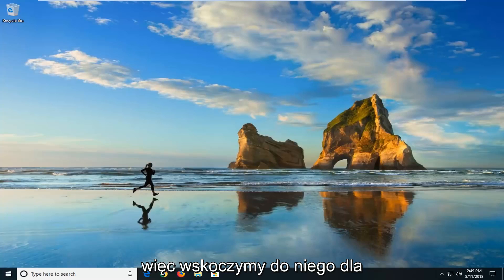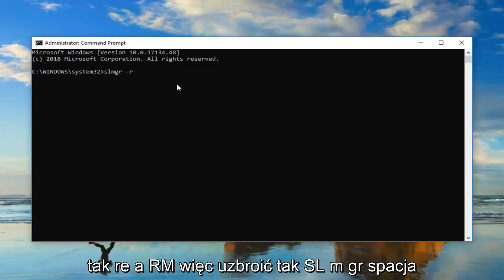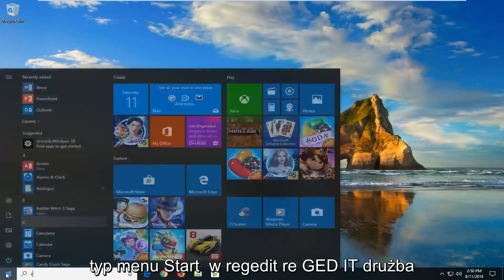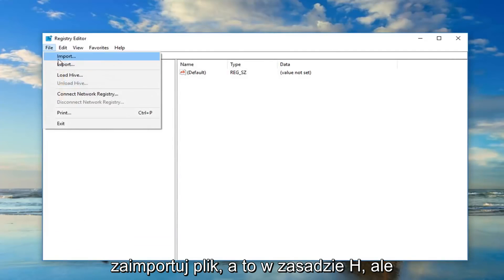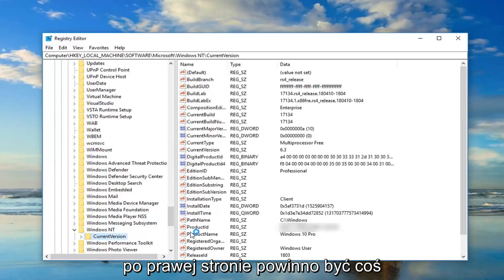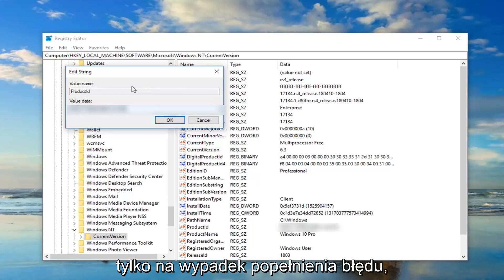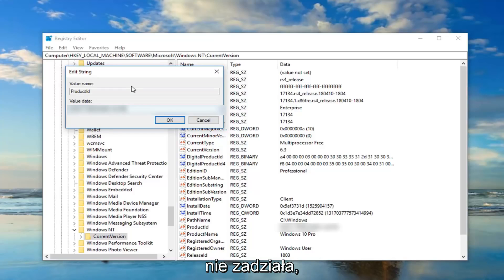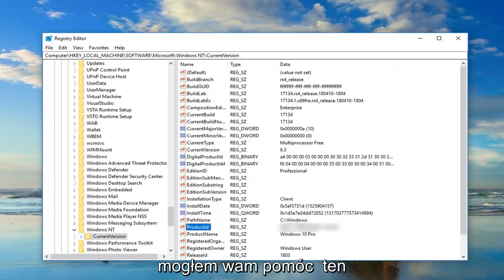Kod błędu 0xc004c003 w Windows 10/11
Ten samouczek przeprowadzi Cię przez kroki, jak rozwiązać następujący alert o błędzie:

„Ten klucz produktu nie działa. Może być konieczne skontaktowanie się ze sklepem lub firmą, w której kupiłeś system Windows, albo możesz kupić nowy klucz od firmy Microsoft.

Podczas aktualizacji do systemu Windows 10 może pojawić się komunikat „Ten klucz produktu nie działał. (Kod błędu: 0xC004C003).”

Wielu użytkowników systemu Windows otrzymuje kod błędu 0xc004c003 po aktualizacji do systemu Windows 10 lub wykonaniu nowej instalacji. Ten błąd jest związany z procesem aktywacji systemu Windows i może wystąpić z różnych powodów, z których każdy ma własną poprawkę.

W tym samouczku omówimy każdy powód, dla którego możesz otrzymać kod błędu 0xc004c003 podczas próby aktywacji systemu Windows 10 na swoim komputerze i jak to naprawić, więc bez dalszych ceregieli zacznijmy.